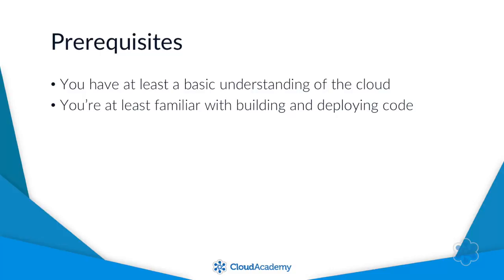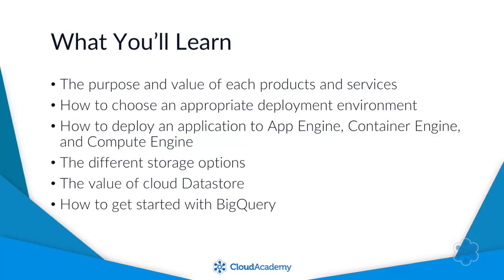Google Cloud Platform: Fundamentals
If you’re looking to learn the fundamentals about a platform that’s not only developer friendly, but cost friendly, then this is the right course for you!

By the end of this course, you'll know:

- The purpose and value of each products and services.
- How to choose an appropriate deployment environment.
- How to deploy an application to App Engine, Container Engine, and Compute Engine.
- The different storage options.
- The value of cloud Datastore.
- How to get started with BigQuery.